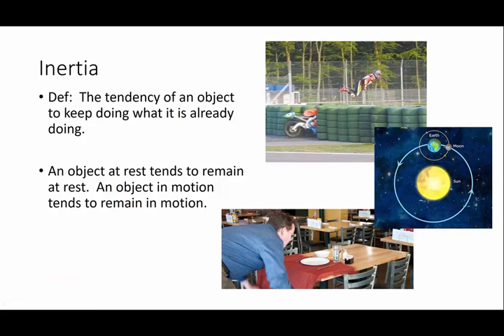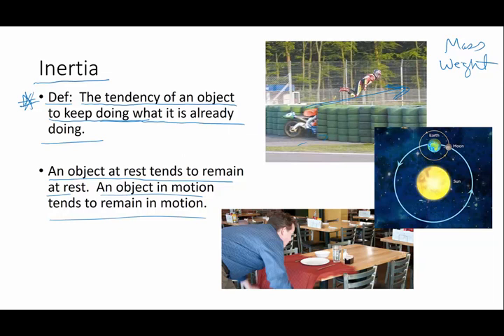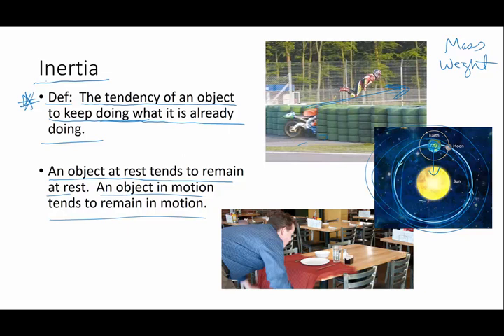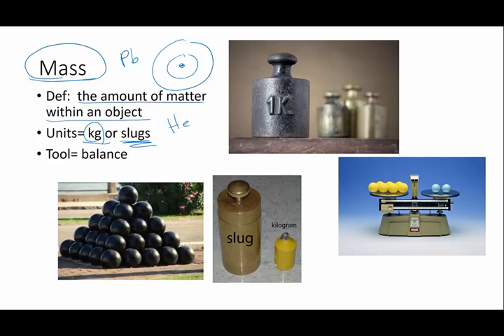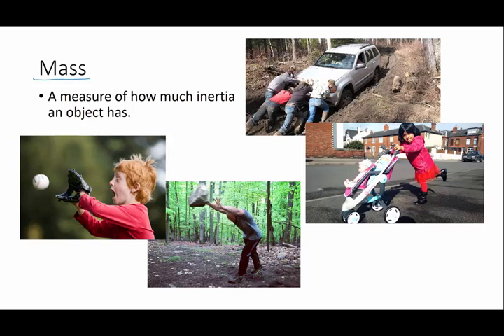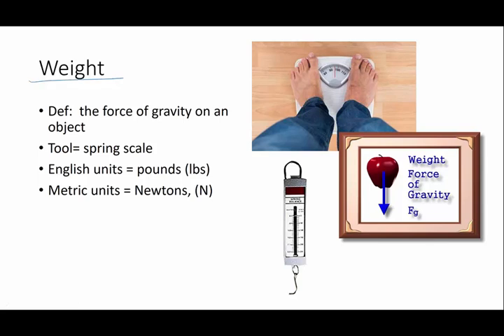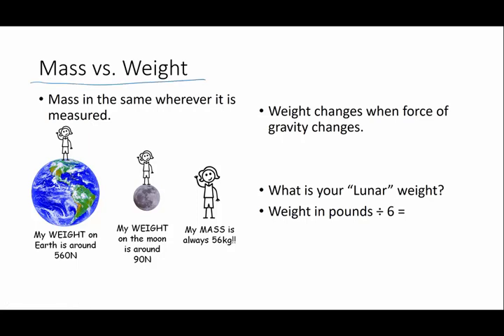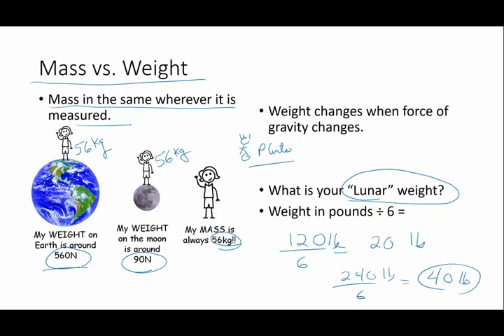PP4 4 Inertia Mass and Weight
The amount of inertia an object has is related to its mass.  Weight is the force of gravity on an object.  These ideas are very different.